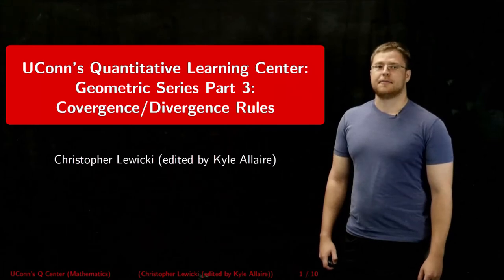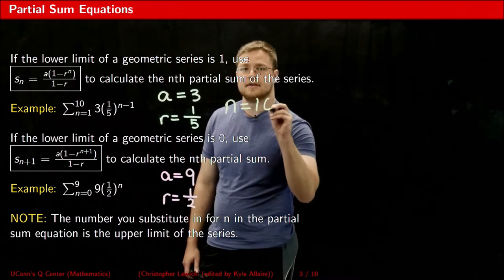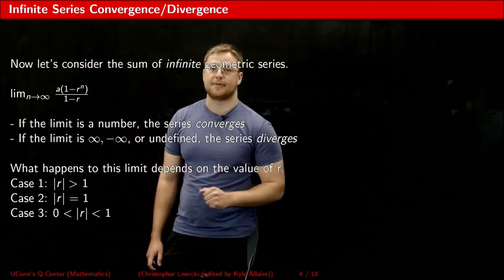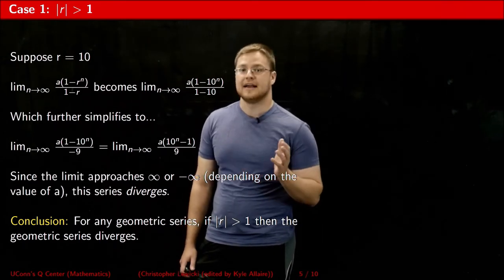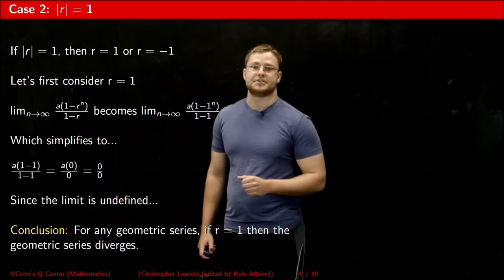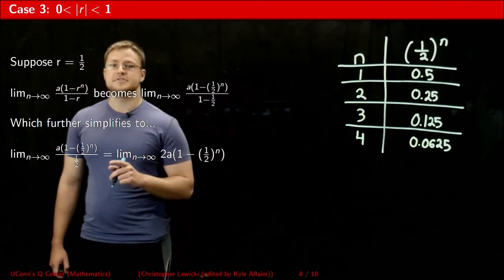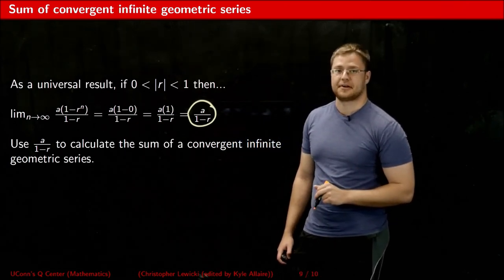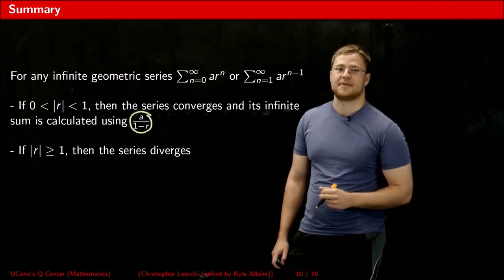Geometric Series (Part 3): Rules for Convergence & Divergence